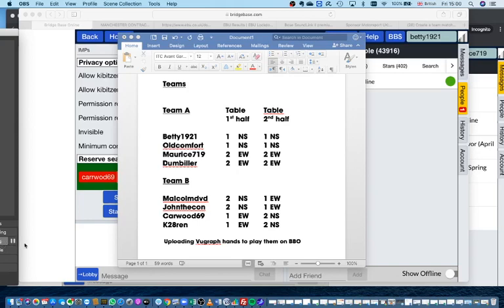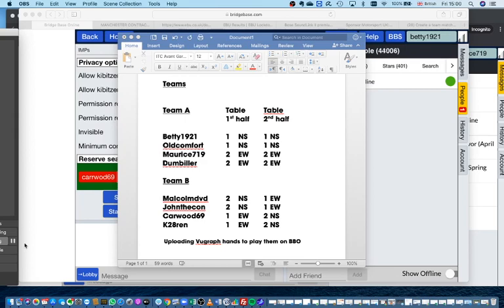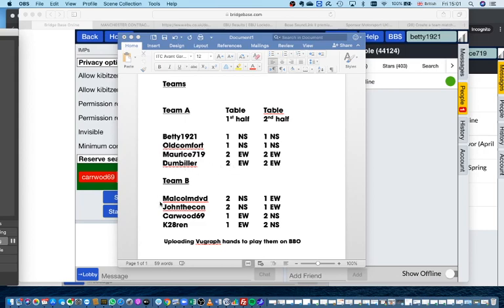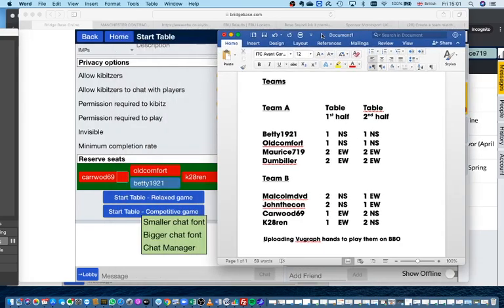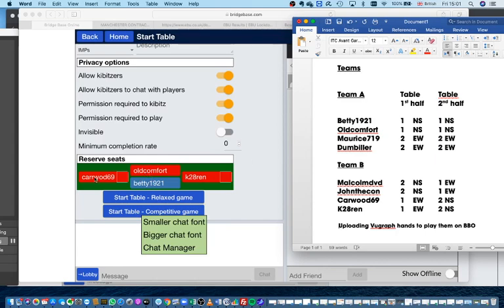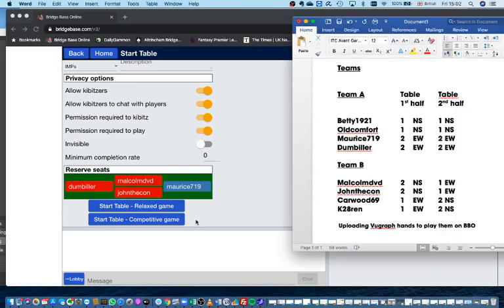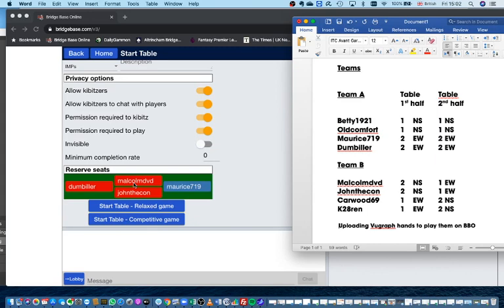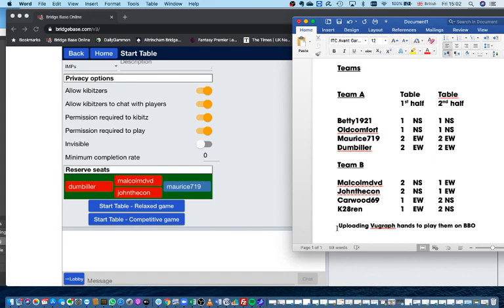Setting up a Team Match on BBO if you don't have 100 logins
How to use BBO to play teams when you don't have sufficient logins for BBO to allow you to use their Team Matches facility.